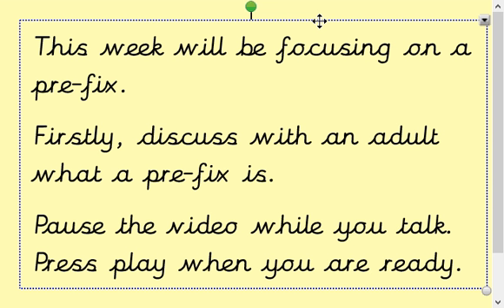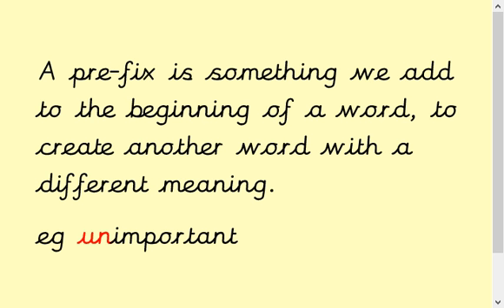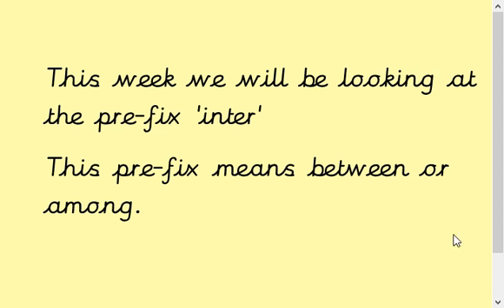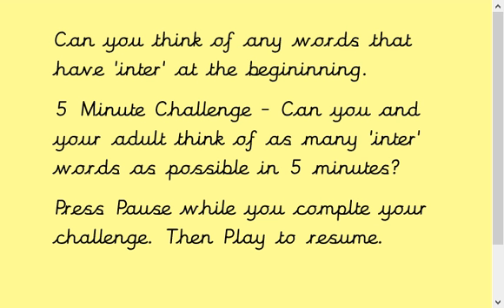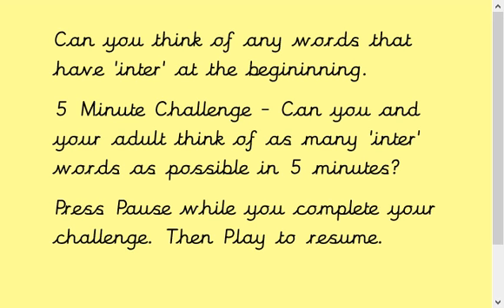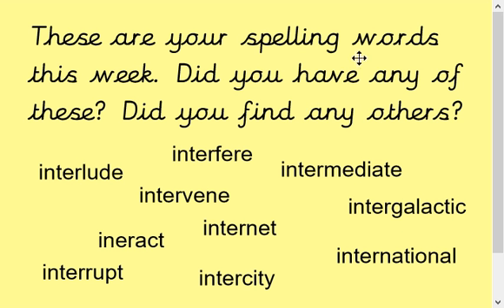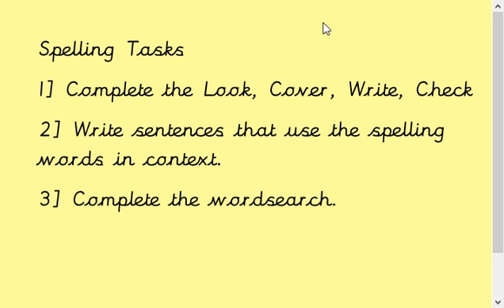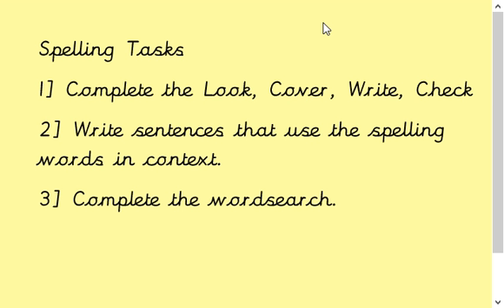Year 4 Spelling WC20 04 20